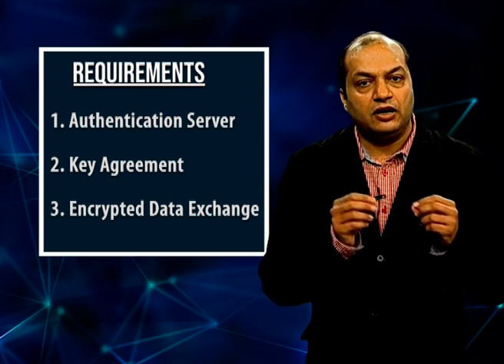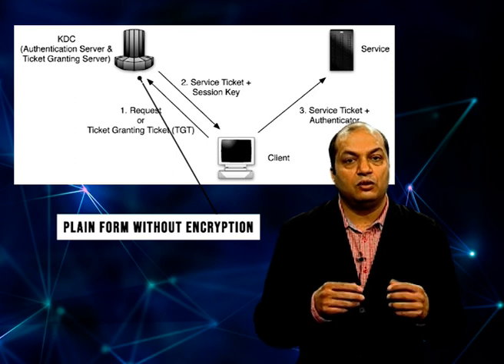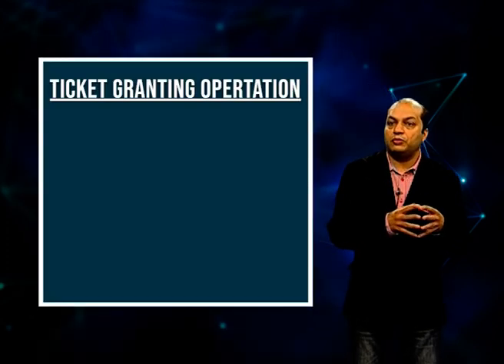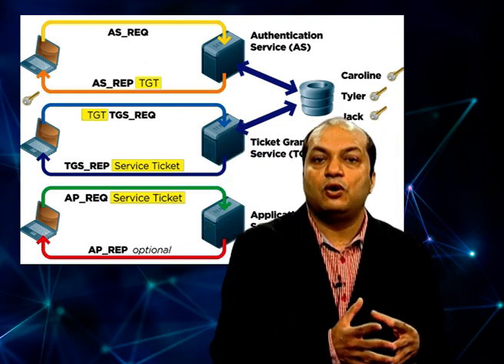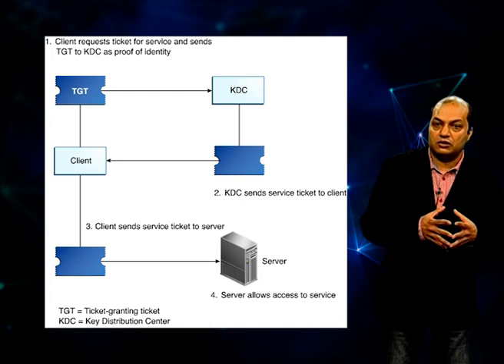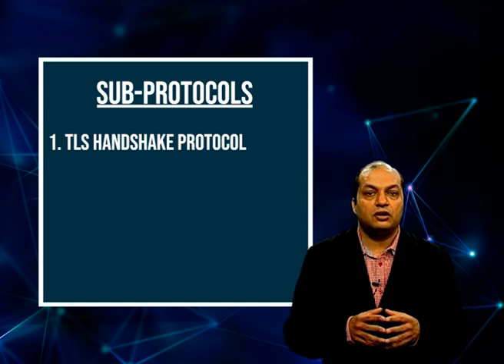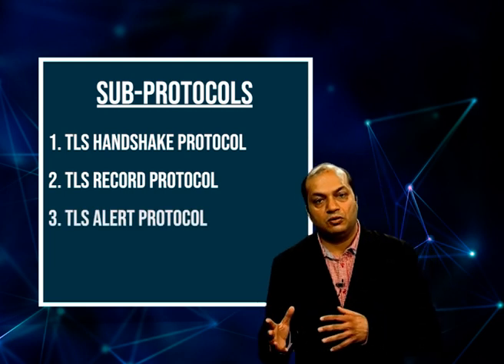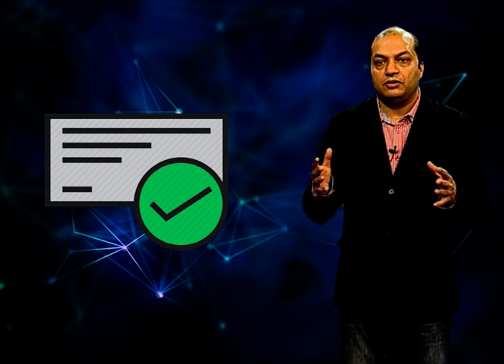W6L4 Security Protocols